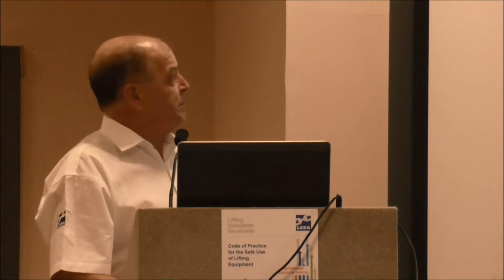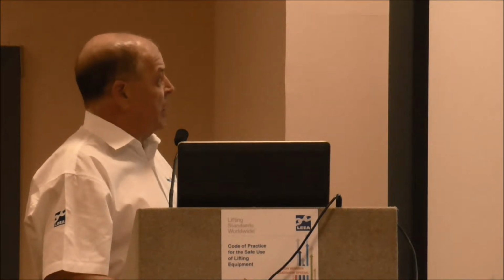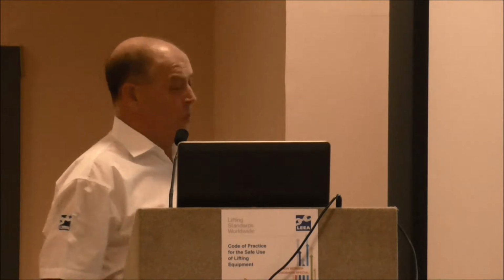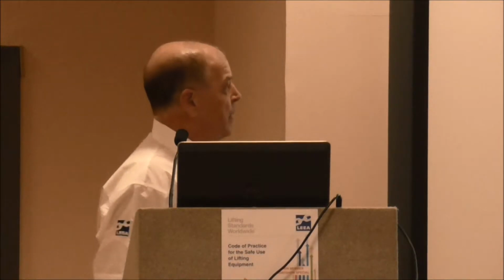BS 7072 Presentation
Denis Hogan gives a presentation on container standards at the LEEA Roadshow in Aberdeen - March 2015